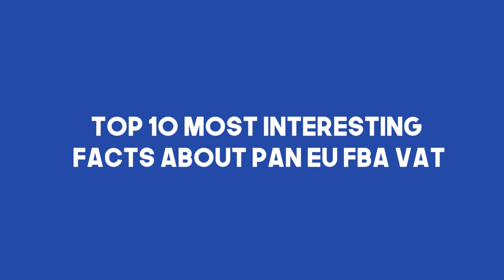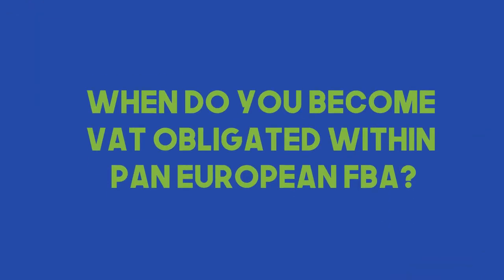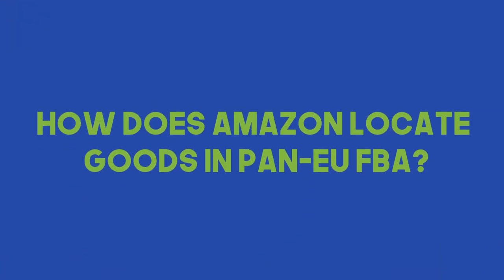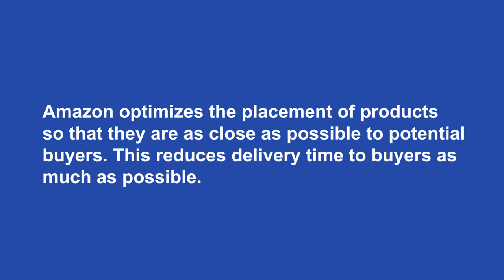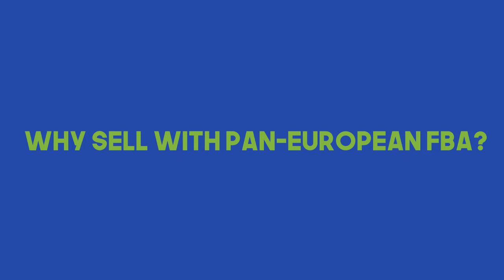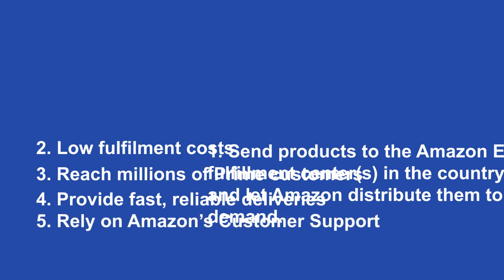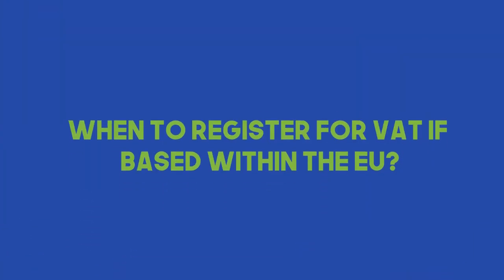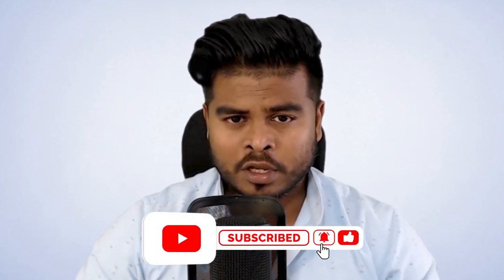Easy Route to Understanding Pan European VAT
Being able to understand Pan-European FBA can help you manage your business even further. There are important things you also need to take note of when it comes to PAN-European FBA. This vlog can surely help you out. Be sure to watch the whole video to know more about interesting facts about PAN-EU VAT.

Timestamps:
0:00 Intro
0:23 What is the Pan-European FBA?
2:32 When do you become VAT obligated within Pan-European FBA?
4:44 How does Amazon Locate Goods in PAN-EU FBA?
6:55 Who handles complaints and returns?
8:00 What are the advantages of PAN-European FBA?
9:13 What are the disadvantages of the FBA Amazon Model?
10:51 Why sell with PAN-European FBA?
12:58 PAN European FBA: How does it Work in Terms of Taxes?
14:26 When to Register for VAT if based within the EU?
15:58 Outro